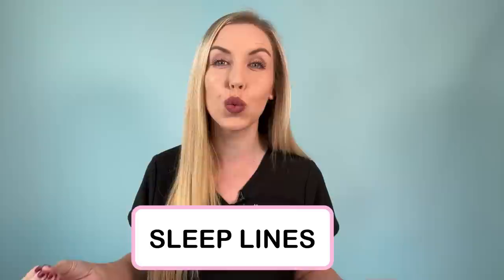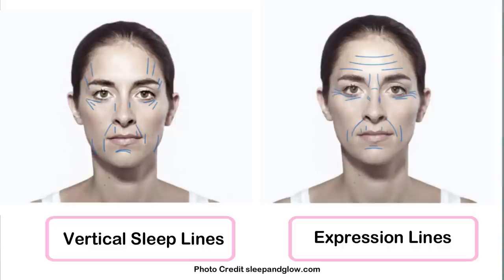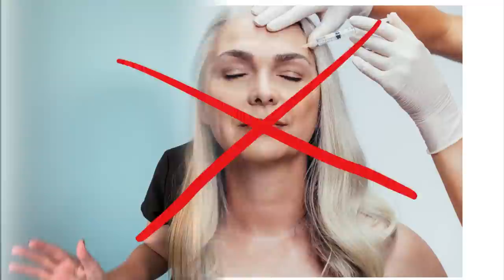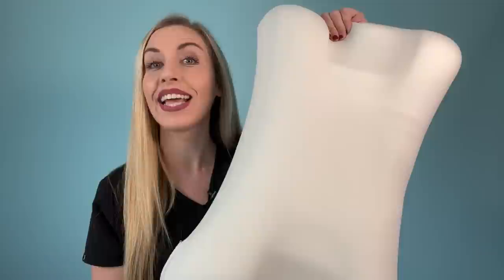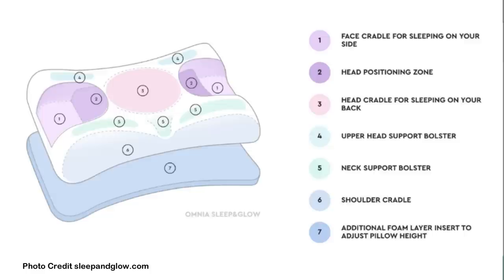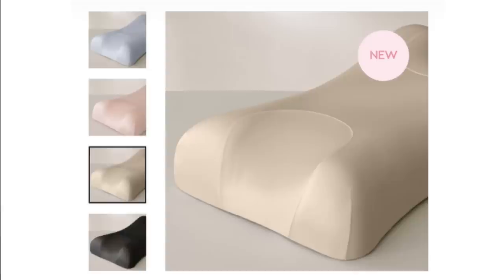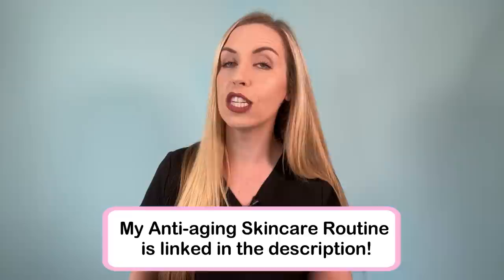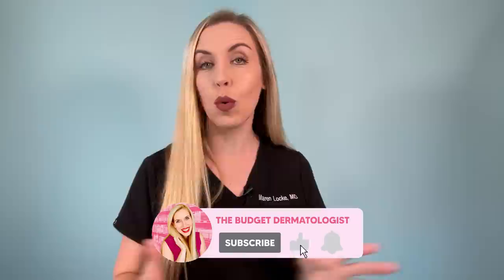Fix Your Sleep Lines! | Anti-aging Solutions For Wrinkles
In this video, learn how to fix the wrinkles on your skin caused by sleeping! I have two anti-aging solutions to share with you here!

Chapters:
00:00 Intro
00:30 Sleep Lines
01:47 My Own Sleep Lines (Before)
02:55 Solution #1
03:20 Solution #2
04:32 This WORKS!
06:20 Sale Details
06:32 Do you REALLY need this?!
07:07 My Recommendations!